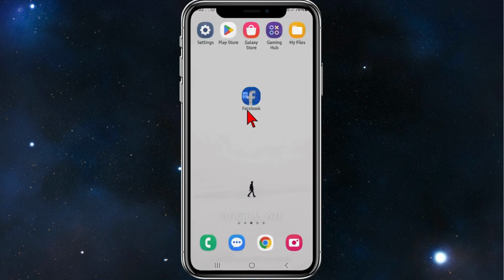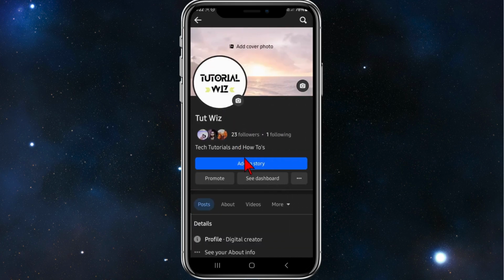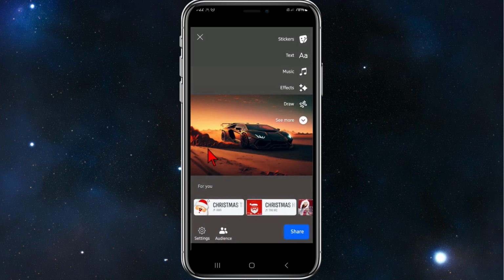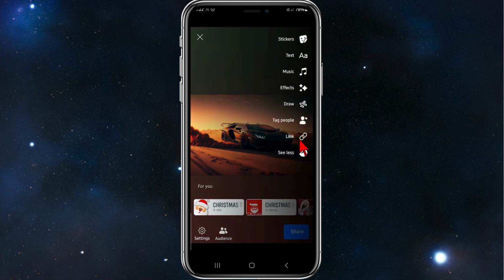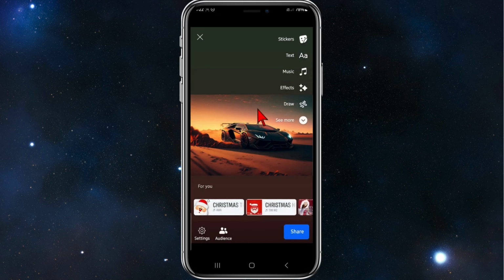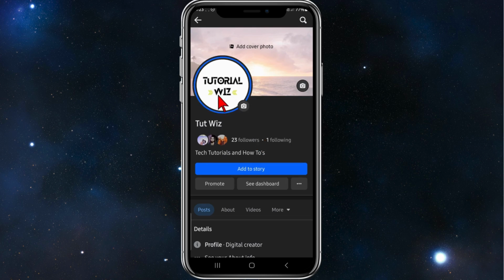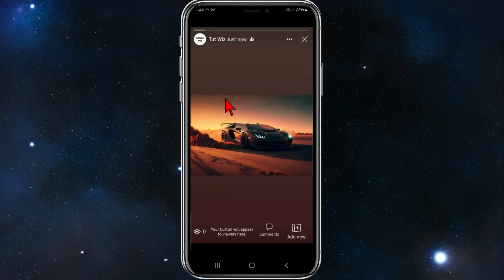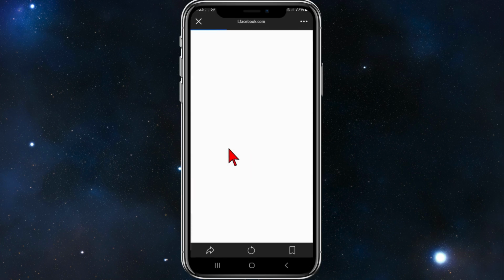How to Add Links to Facebook Story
Enhance your Facebook Story with clickable links! Join us as we demonstrate how to add links to your Facebook Story, allowing your audience to swipe up and discover more. Learn the steps to include URLs and direct your viewers to external content seamlessly. Tune in now and elevate your Facebook Stories with interactive links!

00:00 Intro
00:12 How to Add Links to Facebook Story
01:13 Outro